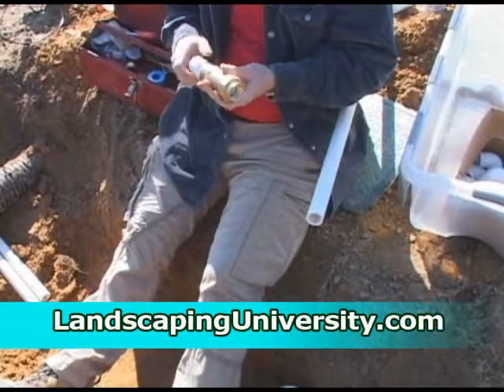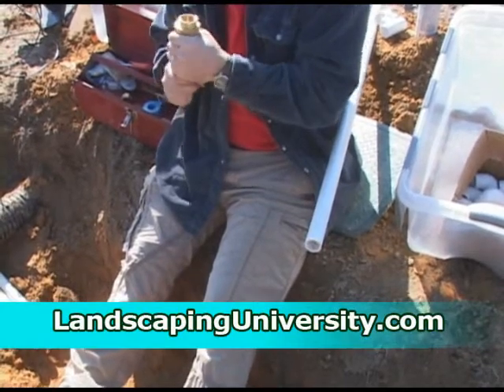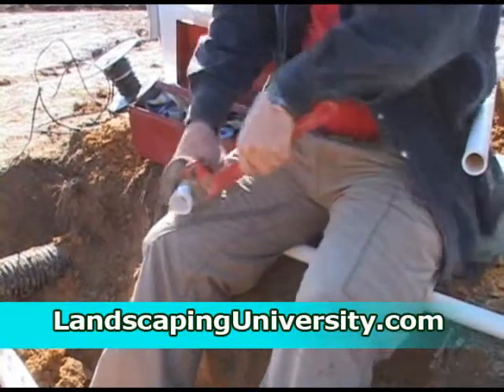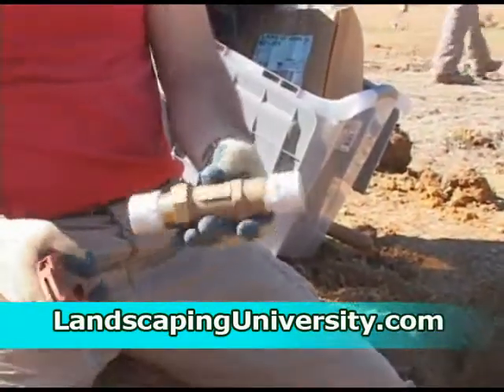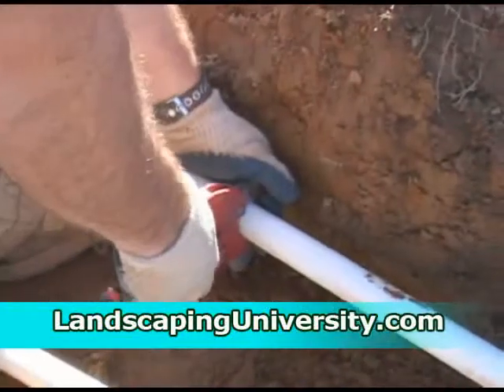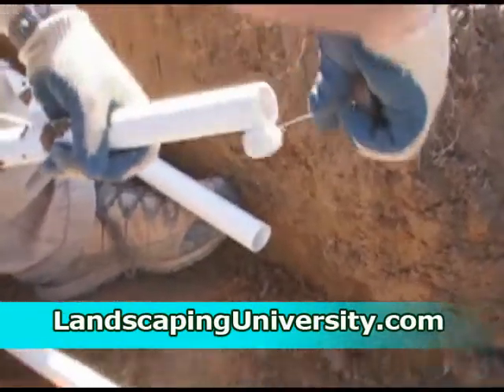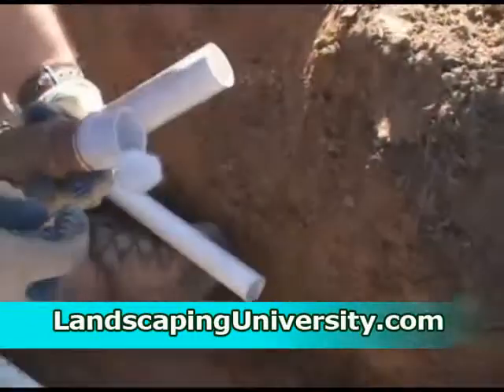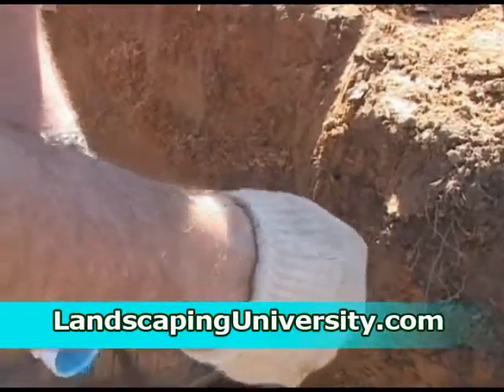Installing a Back Flow Preventer for an Irrigation System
Install Backflow Connecting to Main
Okay, so we're going to look at installing a backflow preventer.  Once again, check your local laws and regulations on plumbing.  Sometimes this is a phase that a licensed plumber needs to do, but every city and state code if different.
In our case, we need a backflow preventer.  Some need a more complicated backflow preventer, more sophisticated.  Ours is a fairly simple requirement, so we want to go ahead and put a brass backflow preventer in.
This is a threaded backflow preventer, so we're going to tighten our threaded fittings into each side.  Make sure they're fairly tight.  You don&rsquo;t necessarily have to put these in a vice to tighten them because you can actually break the pipe by doing that.  So as long as you are putting the Teflon tape onto the threads and tightening it fairly tight, you should be fine.  And this is what's going to our main waterline.  So once you've got it taped and tightened, then we're just going to glue those fittings right on to the Schedule 40 PVC.
Once again, always clean before and glue next, once the cleaner is dry.  So I&rsquo;ve got an opened end on one end to let the plumber attach that right into our main line.
And don&rsquo;t forget to always check your direction.  There should be an arrow on your backflow preventer to tell you which direction the water flow is meant to go.  And that's backflow preventer.
Now I&rsquo;m just going to show where we're going to connect into our main water line.  And our licensed plumber has made our connection for us.